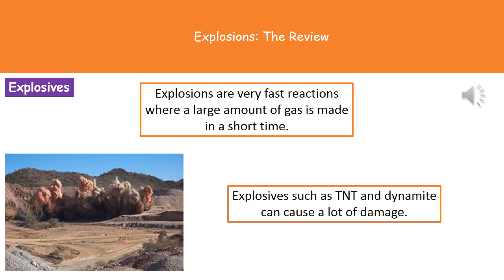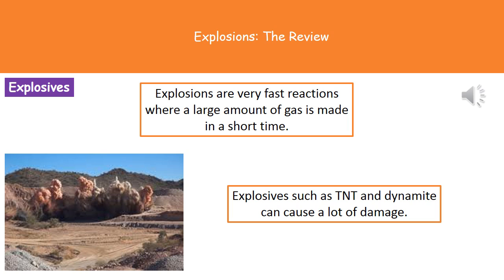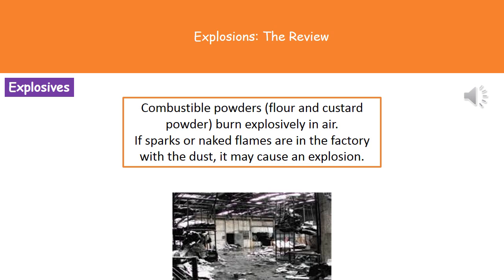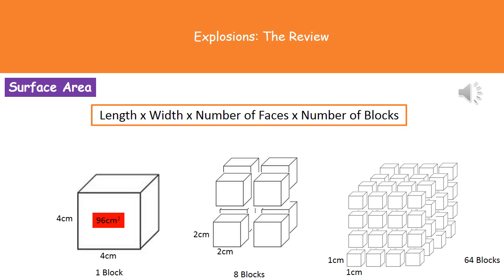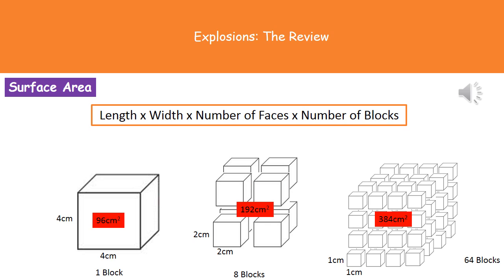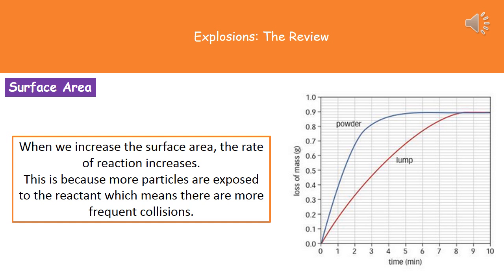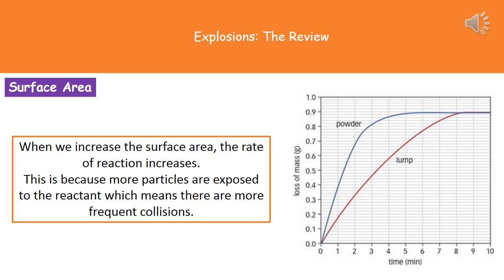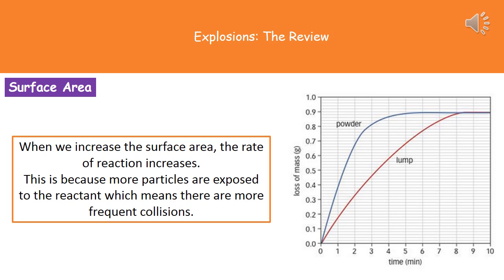C3 5 Explosions Summary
OCR Gateway Additional Science C3 lesson 5 review on explosions for the foundation and higher tier.